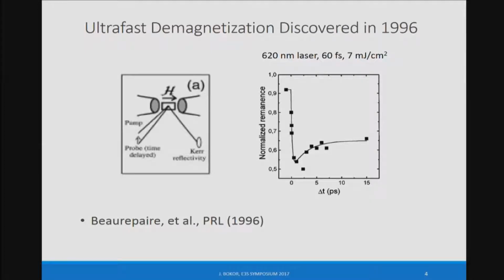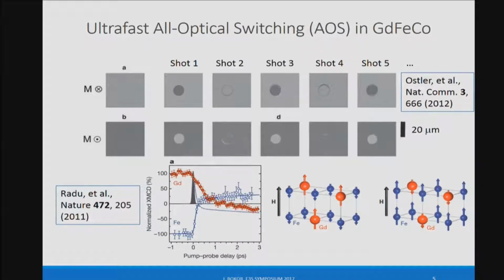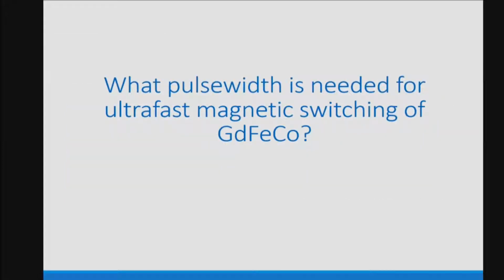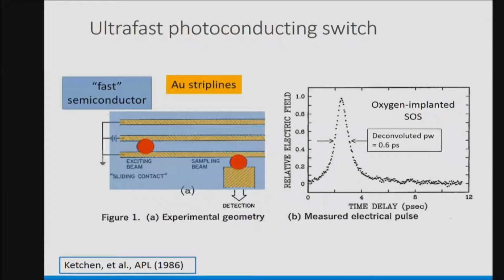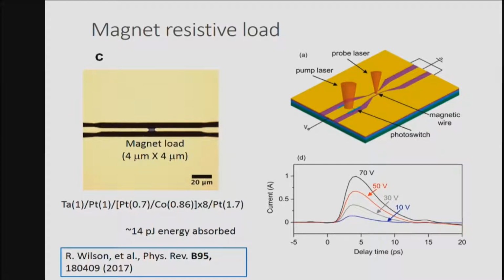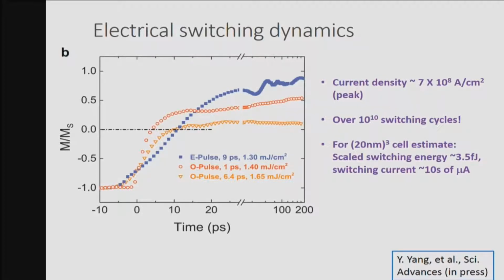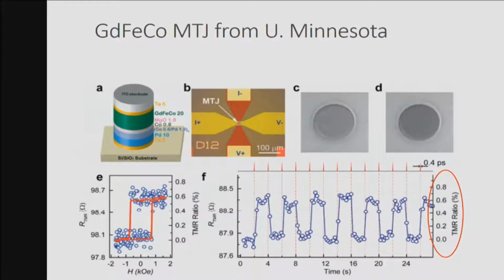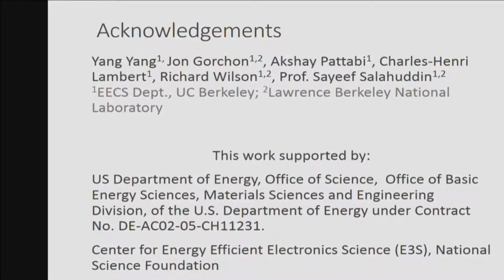Prospects for Ultrafast (less than 10 psec) MRAM